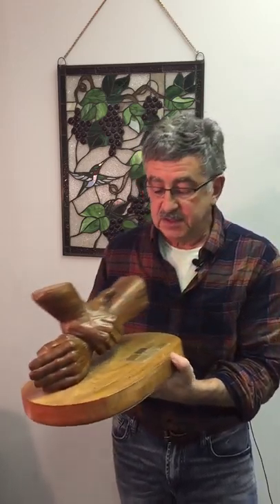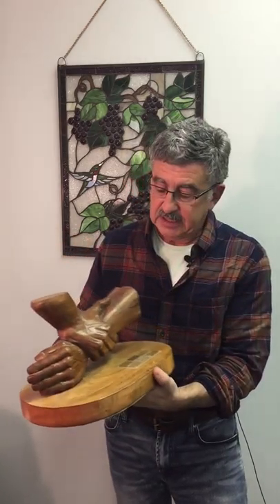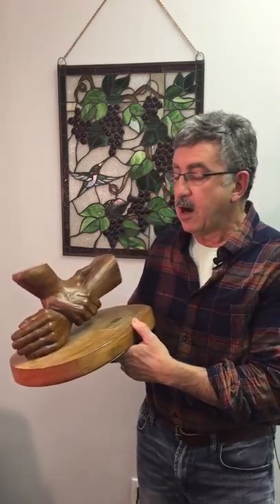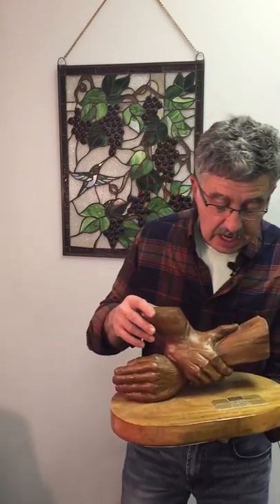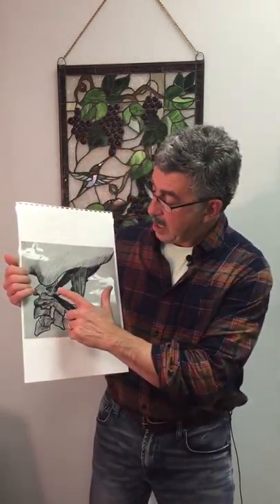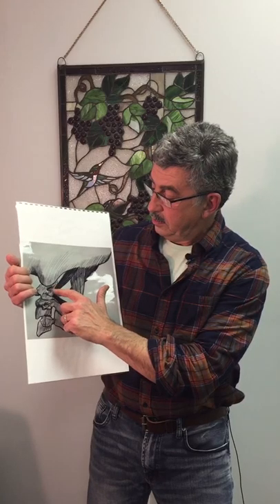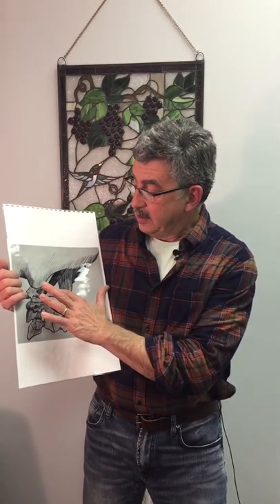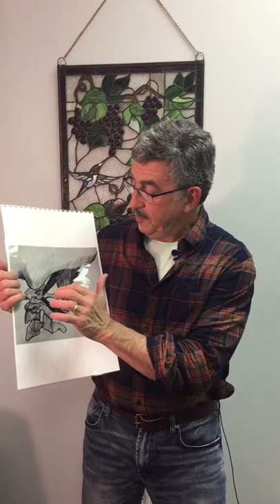You can reduce the amount of force that you're using to make a Chiropractic adjustment!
It turns out that the most important thing about an adjustment is not the adjustment itself, but your ability to find the subluxation prior to introducing a force into the spine. Advanced Muscle Palpation allows you to find vertebral subluxations with confidence and analyze the proper direction for your line of drive, leading to a more specific and a gentler adjustment.